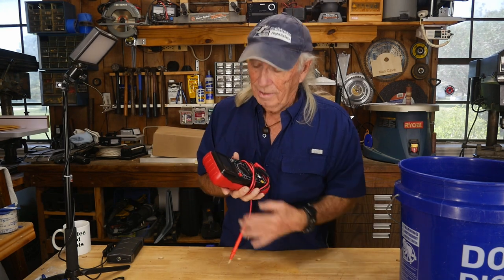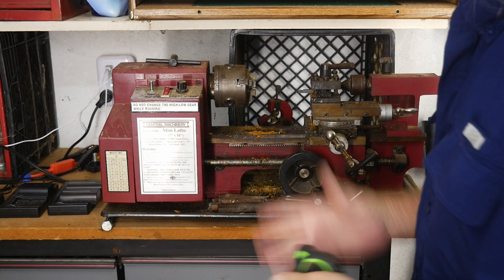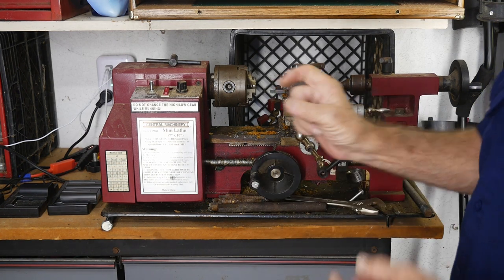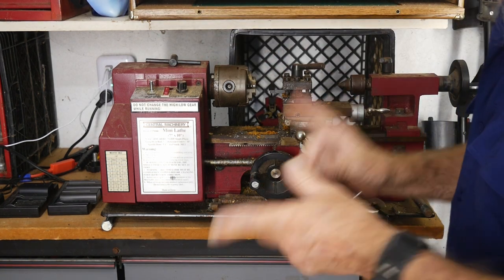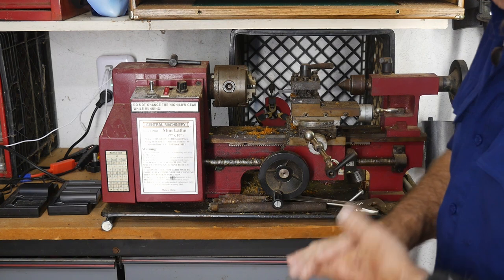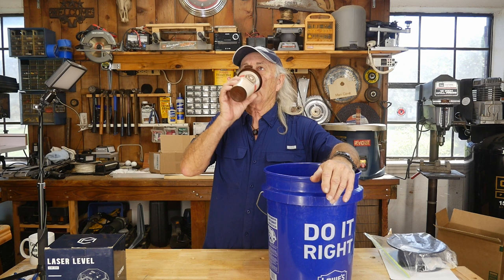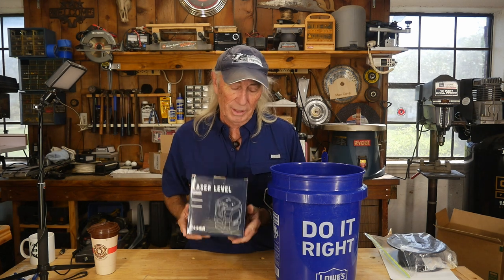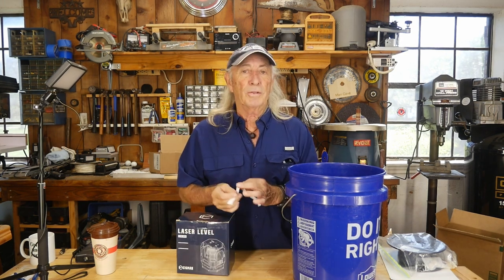Harbor Freight tools Mini Lathe was a bad buy, Free laser tool draw from Coffee and Tools ep 275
A look back at the old Mini Lathe from Harbor Freight tools and my mistakes.
wood projects, tools, tool repairs, custom jigs, basic wood shop work, wood tools, 3D printers, RV repairs, car repairs, custom work, CNC, lasers, metal work,